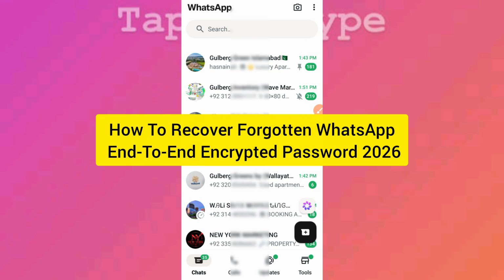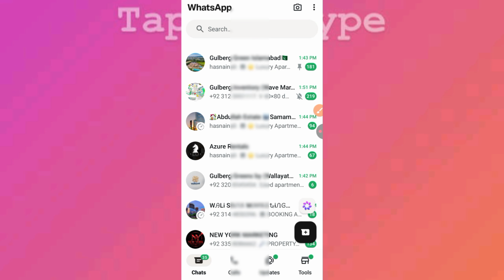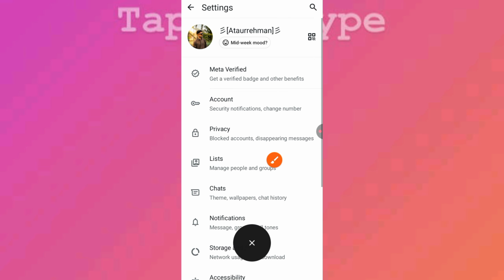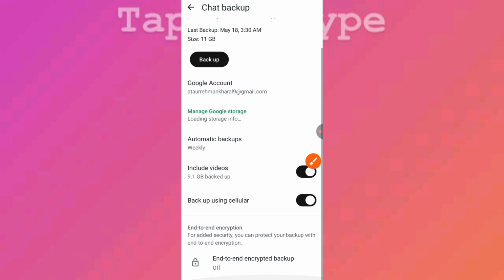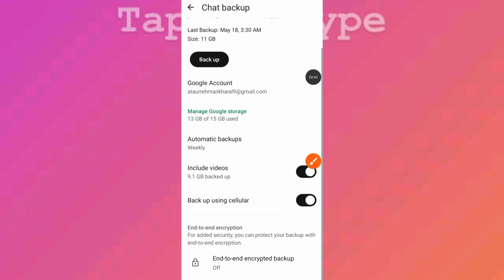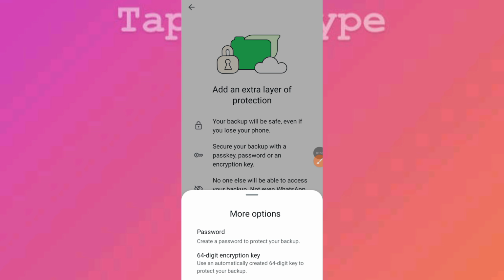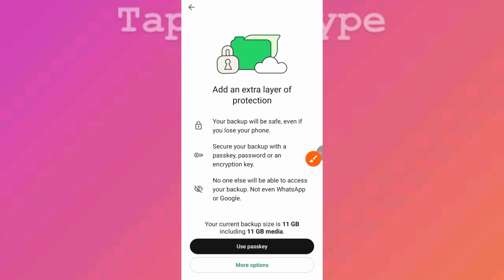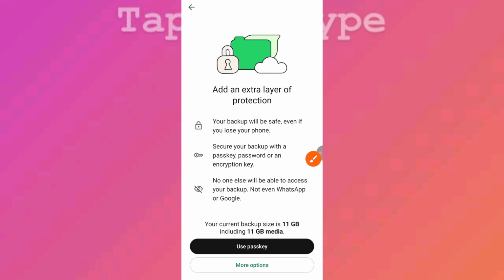How to Recover Forgotten Whatsapp End to End Encrypted Password Step By Step Guide